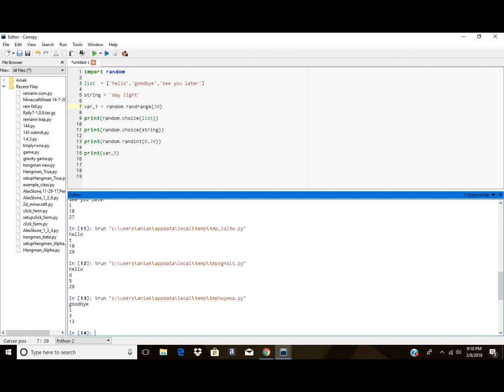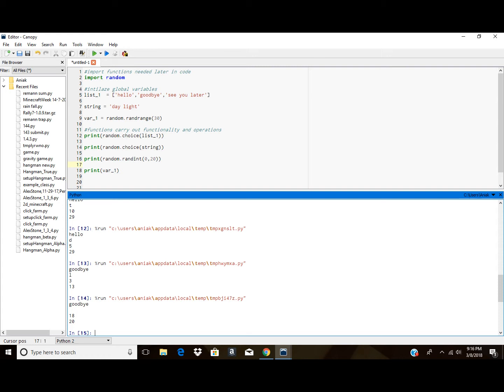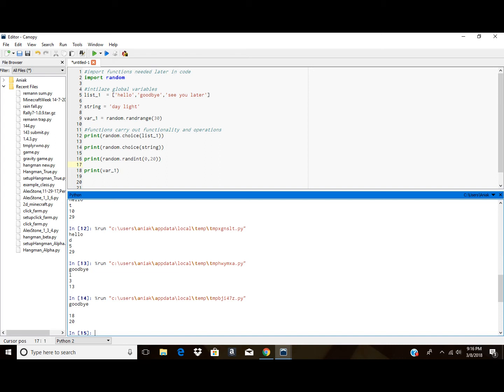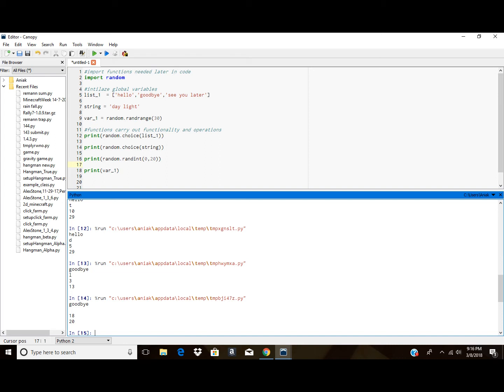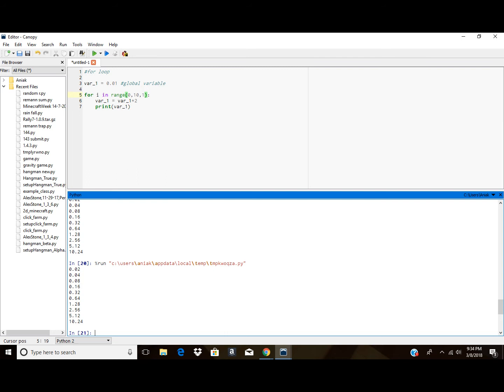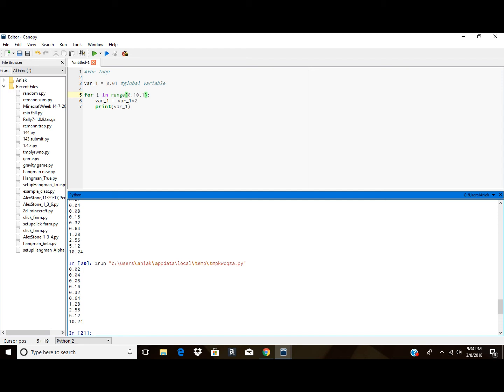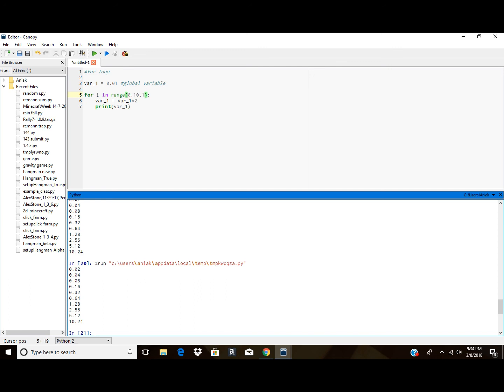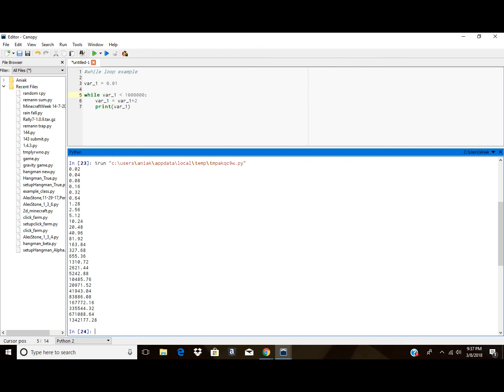Python Tutorial 2 - Importing Random, For and While Loops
Second Python Tutorial in a new Basics to Python series.